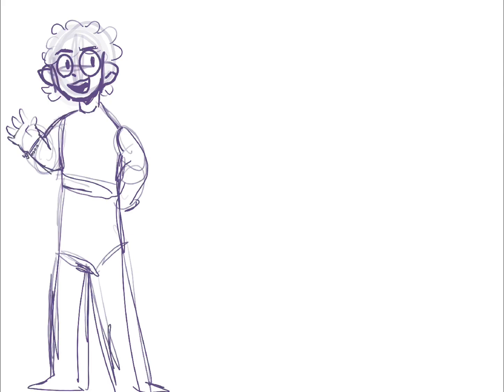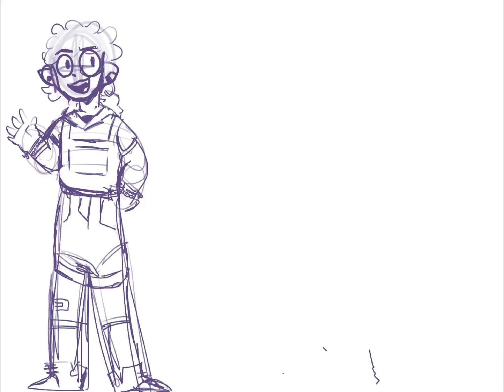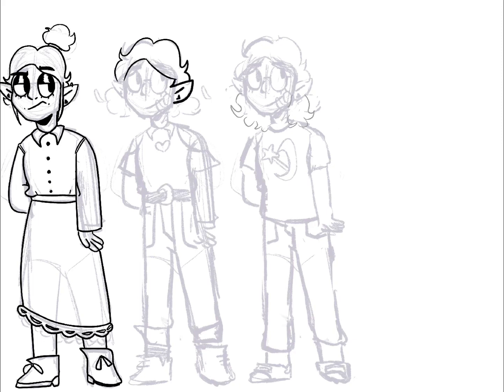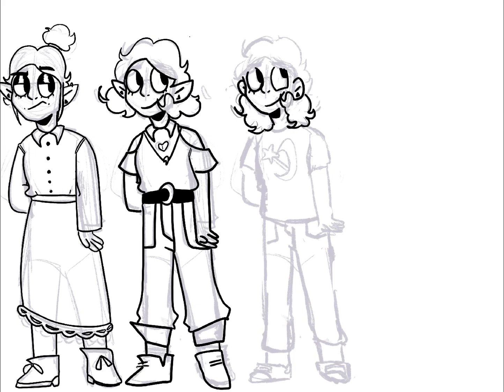wait- is this allowed? ll REDESIGNING TOH CHARACTERS!!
The hardcore fans….
I-I can hear them…..
With their fires and pitchforks…..

Today I redesigned The Owl House characters and we had a fun time!! Yippeeeee